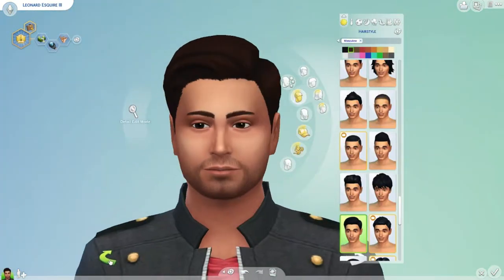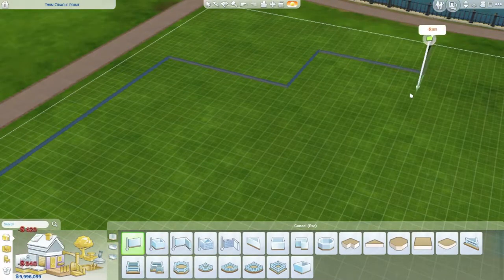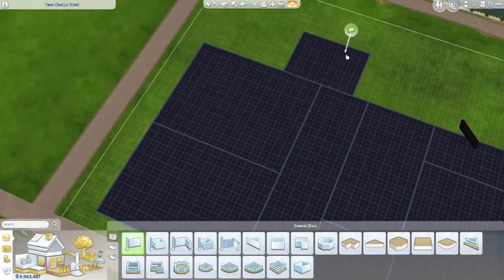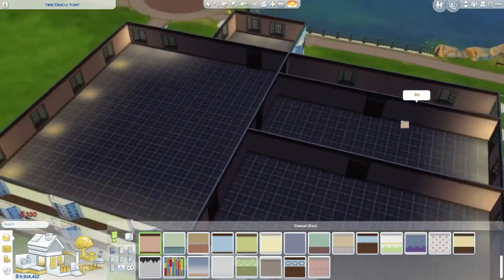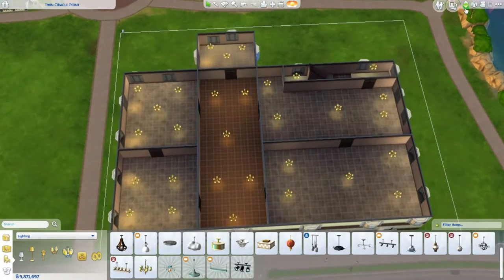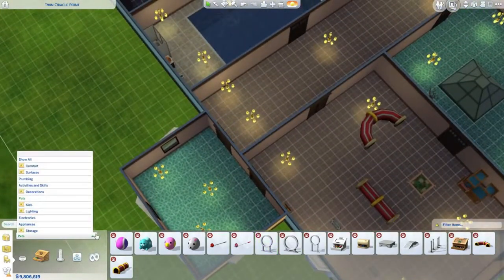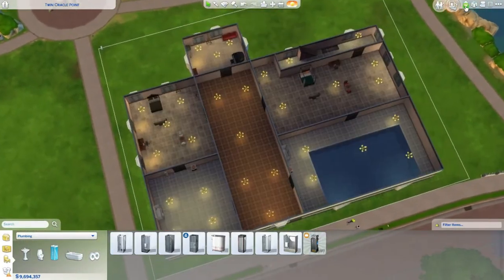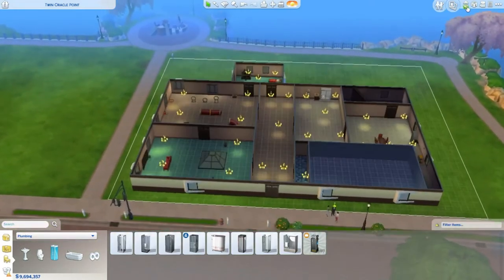THE SIMS 4 #16: Tyler's Rich Friend (Part 1)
Leonard Esquire III is created and his house is built!